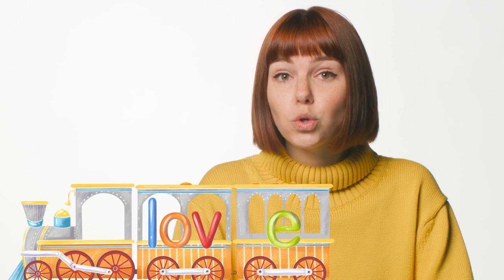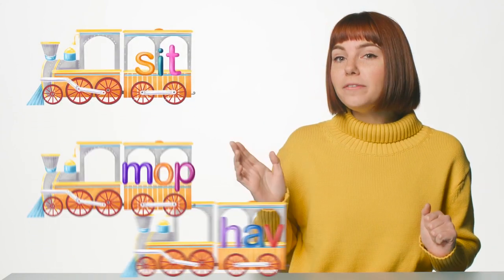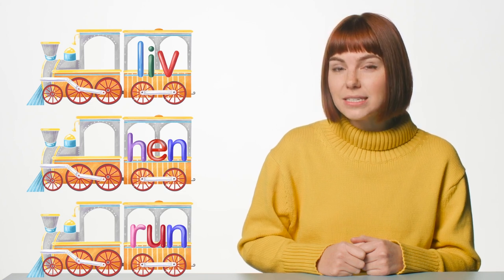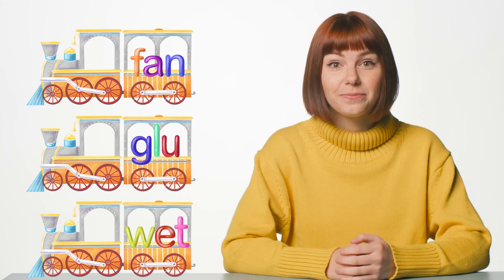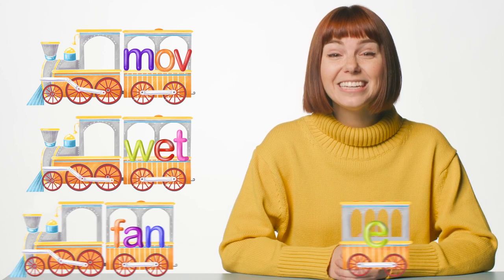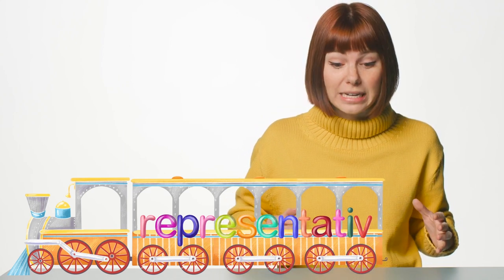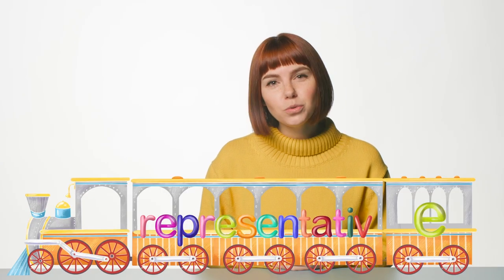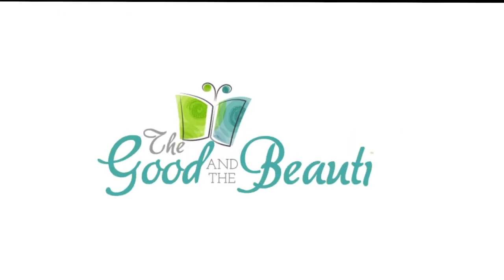U and V Caboose E | Phonics & Spelling | The Good and the Beautiful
Choo-choo! Learn when a word ending with U or V needs a caboose E added at the end.

🌼 Can't wait for more Phonics & Spelling videos? Watch them all right now in our free homeschooling app!

🌸 Level K through Level 8 of The Good and the Beautiful Language Arts is completely free!